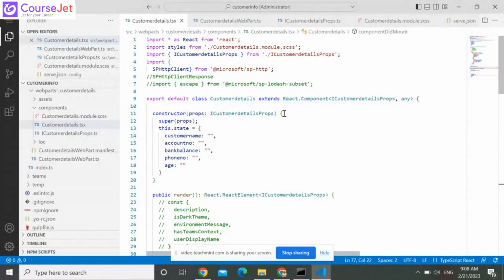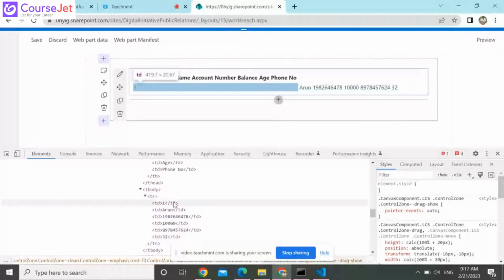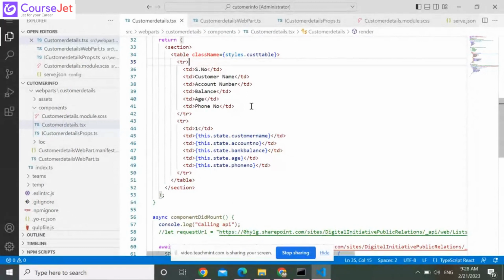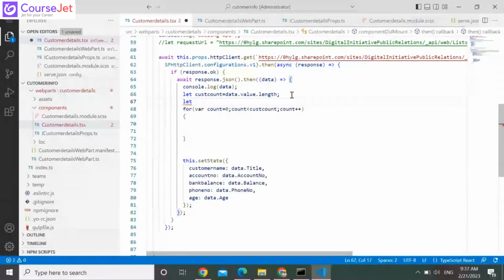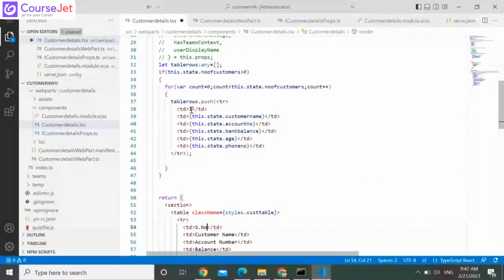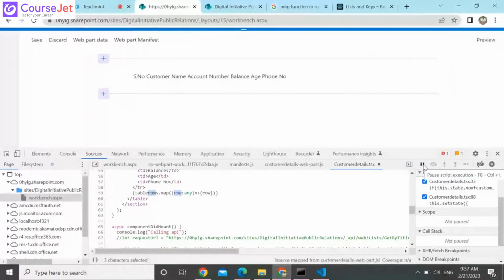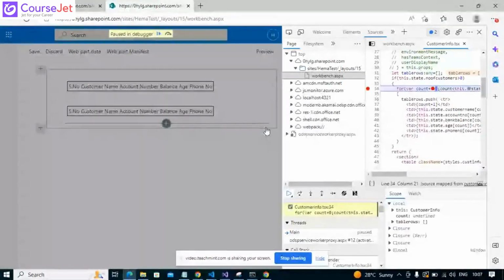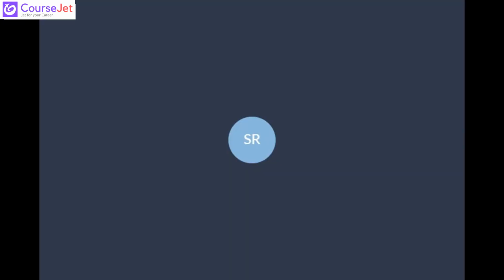Creating Custom Web Parts using React | SharePoint Developer Tutorial | Lec - 23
Unlock the potential of SharePoint by creating custom web parts using React! In this tutorial, we'll guide you through the process of building dynamic and interactive web parts tailored to your organization's needs. Learn how to leverage the power of React to create modern and responsive user interfaces that seamlessly integrate with SharePoint. Whether you're a beginner or an experienced developer, this video will provide you with the essential skills to enhance your SharePoint sites with custom React web parts.

🚀SHAREPOINT DEVELOPER COURSE FEATURES:

💻 Instructor-Led Sessions
👨‍💻 Expertise Faculties

🎓SHAREPOINT DEVELOPER TRAINER PROFILE:

👨‍🏫 Certified Professional
📑 Certification Guidance